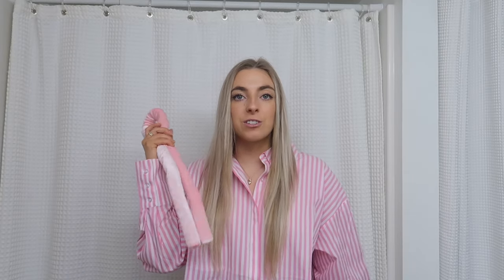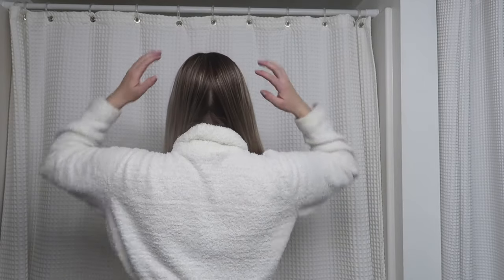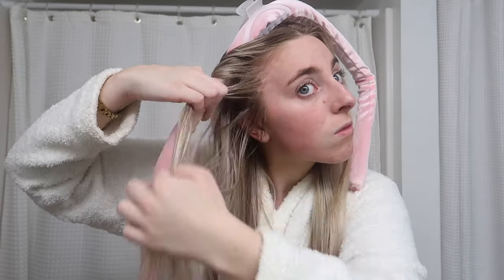VIRAL TIKTOK Amazon Heatless Hair Curler tested, reviewed, how to & tips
product used

Today we are testing out a viral TikTok product! I got this heatless hair curler a few weeks ago from amazon so here is a tutorial, how to, review and my tips for it to turn out best! This works with long hair and medium hair, some short hair maybe? I love how it turns out! My favorite way I have ever tried heatless curls yet.

Codes & Links~
Ana Luisa code: GREEEEN10 for 10%
Tribabe code: Morgan20 for 20%
Vanity Planet code: MORGAN_ELEVATE for % off